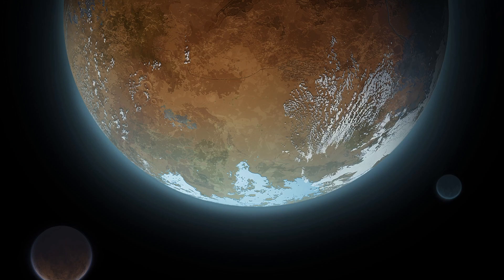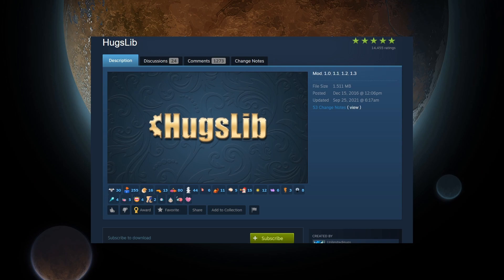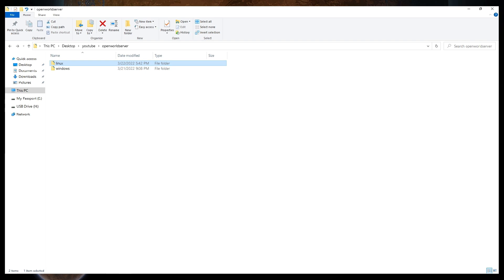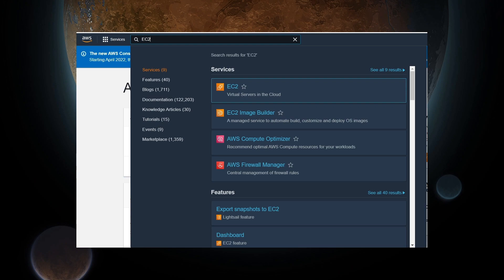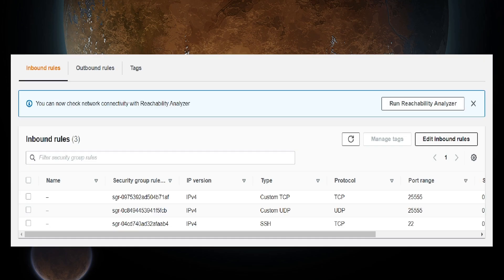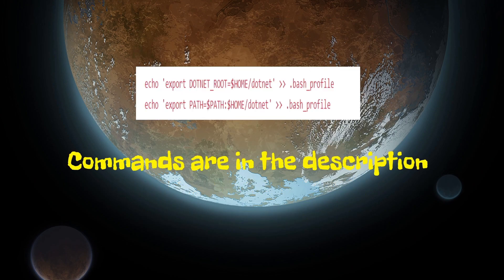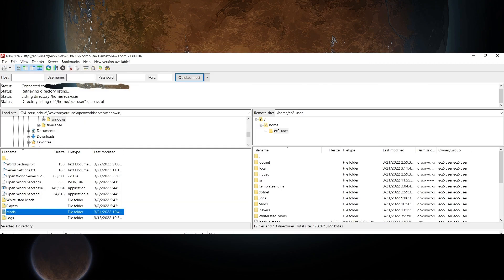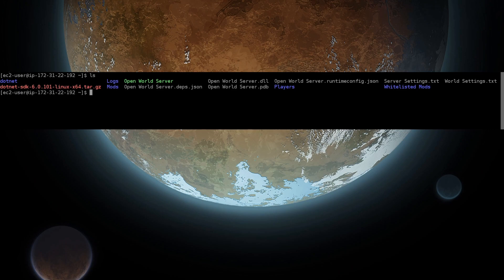Rimworld Multiplayer Server Setup Guide for FREE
Today we will be going over the new Open World Server mod for RimWorld and how to set it up with a free Amazon AWS EC2 Instance.

mkdir -p $HOME/dotnet && tar zxf dotnet-sdk-6.0.101-linux-x64.tar.gz -C $HOME/dotnet

export DOTNET_ROOT=$HOME/dotnet

export PATH=$PATH:$HOME/dotnet

.NET 6.0 Verification command:

dotnet --list-sdks

.NET 6.0 Echo commands:

echo 'export DOTNET_ROOT=$HOME/dotnet'
echo 'export PATH=$PATH:$HOME/dotnet'

you will need to type in the two right side angle brackets followed by: .bash_profile like in the video

The .NET 6.0 command to start the server:

dotnet 'Open World Server'.dll

Other links:

Follow along on their trello board for updates about the server mod

Steam community tutorial on how to use the open world server mod

Leave a comment to let me know what you think or ask any questions you have

Credits:
Information: ChiefNug
Guide: ChiefNug
Edits: ChiefNug